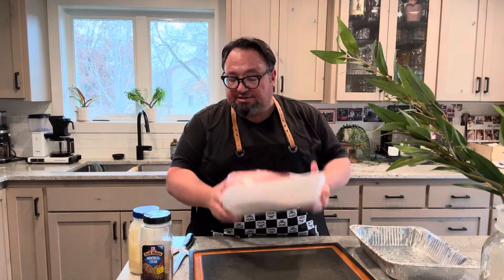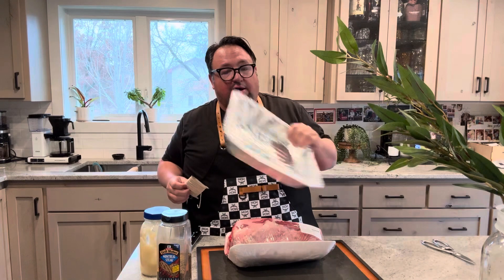Thors Hammer - Beef Shank - Part 1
Prepping the beef shank to make Thors Hammer.   This is the prep video.  The smoking process video is soon to follow.